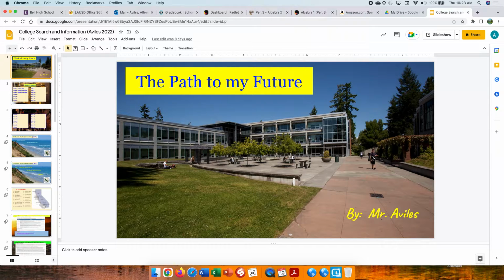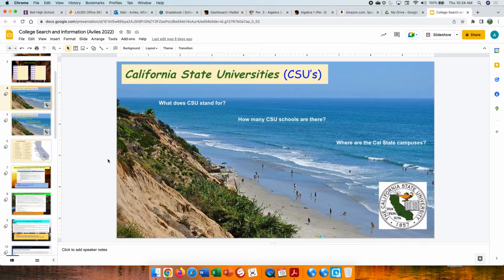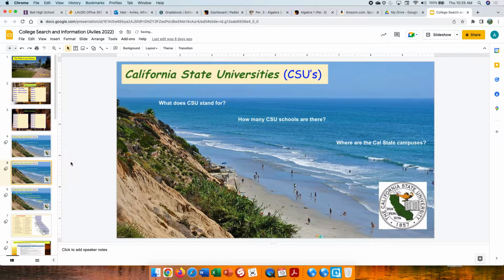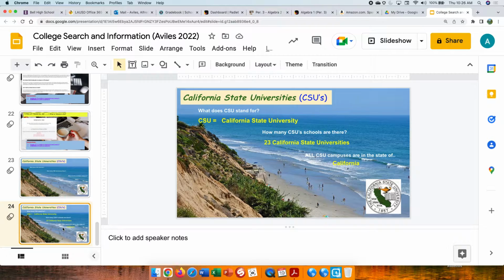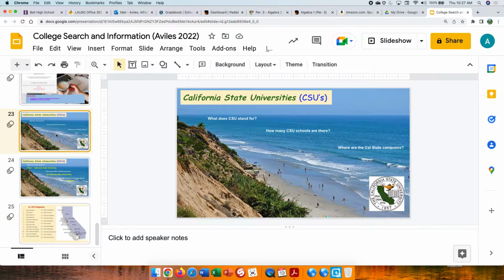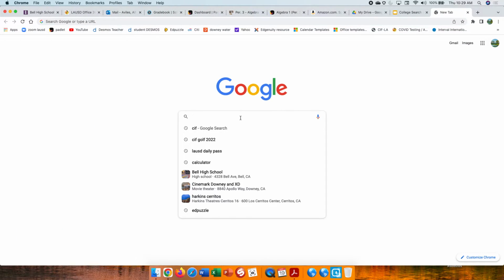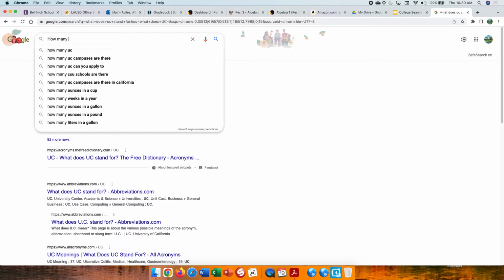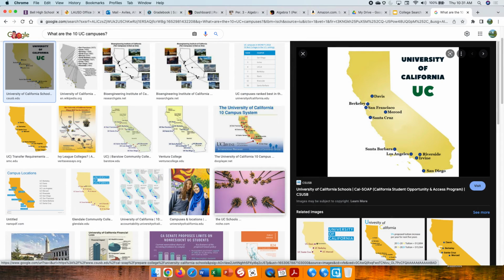Screen Recording 2022 05 19 at 10 23 25 AM